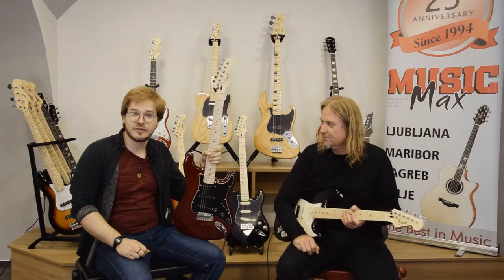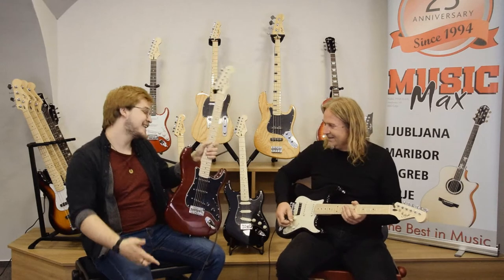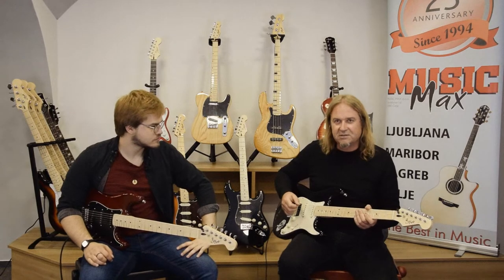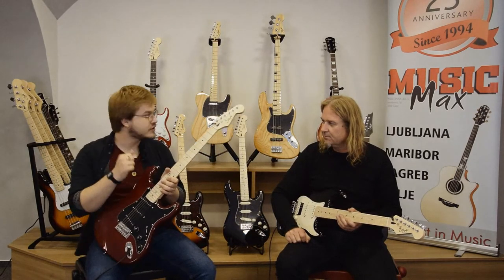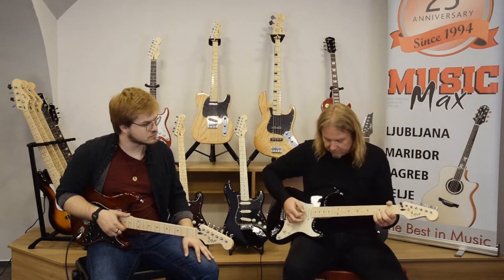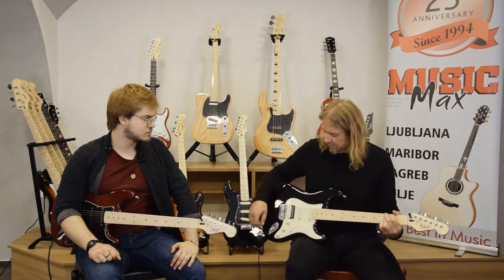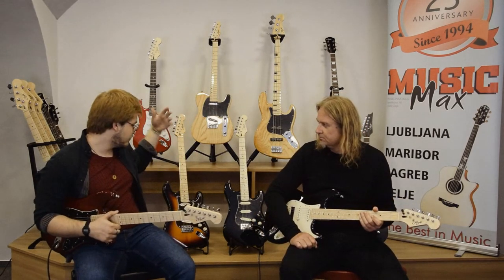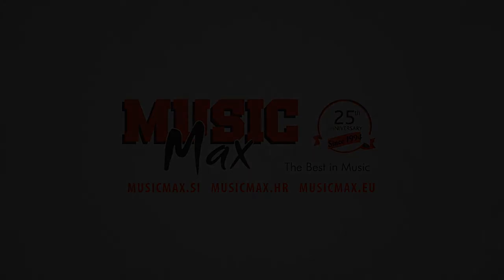Electric Guitar Flight EST 11 V2 WR and Flight EST 13 V2 BK